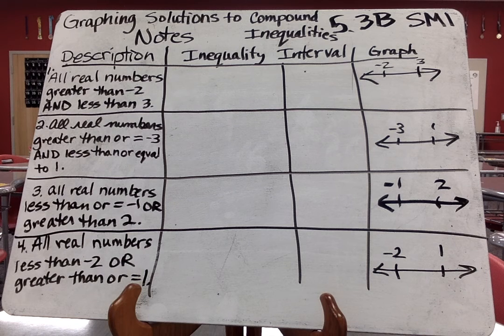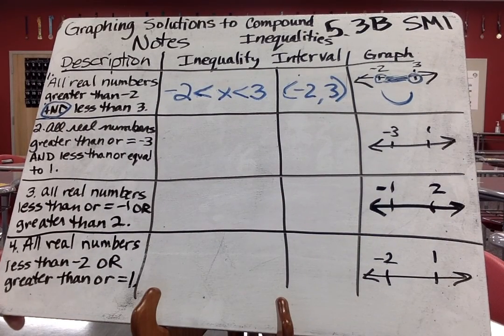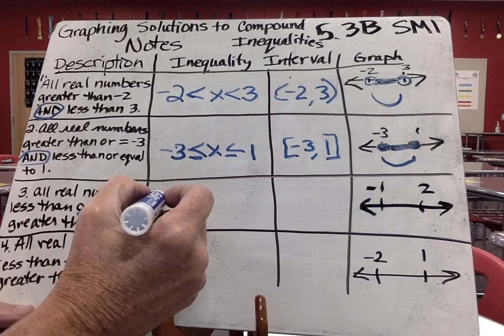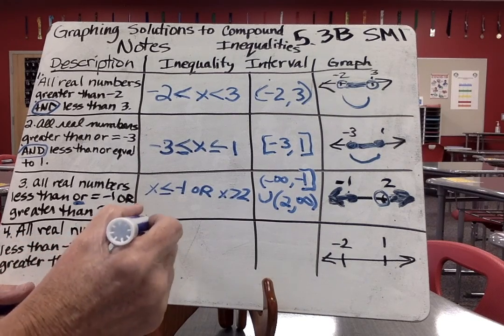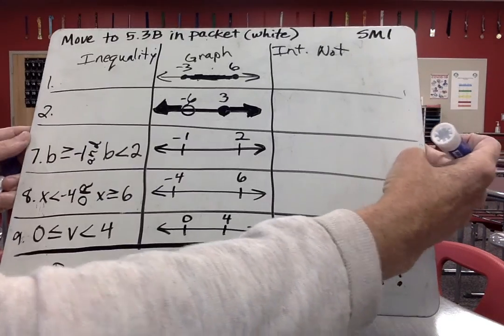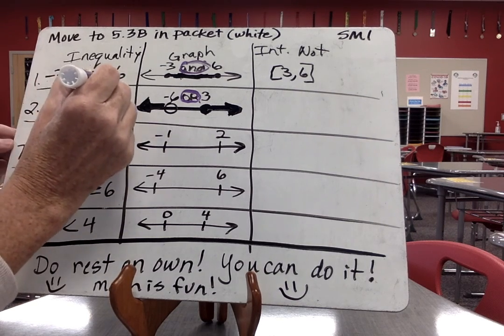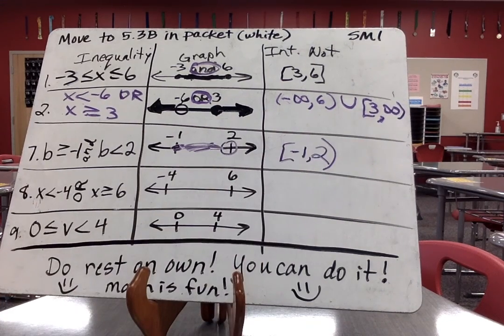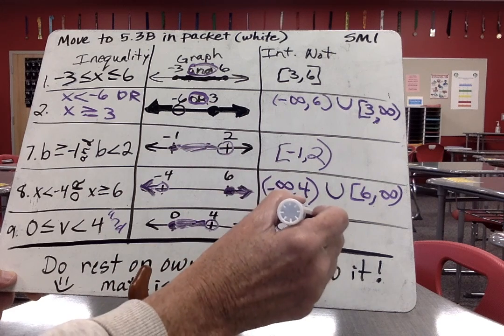5.3B SM1 Graphing Solutions to Compound Inequalities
Graphing Solutions to Compound Inequalities